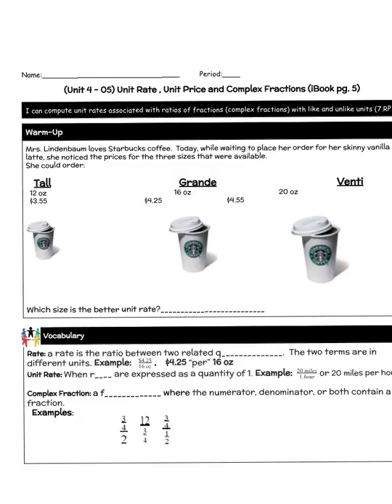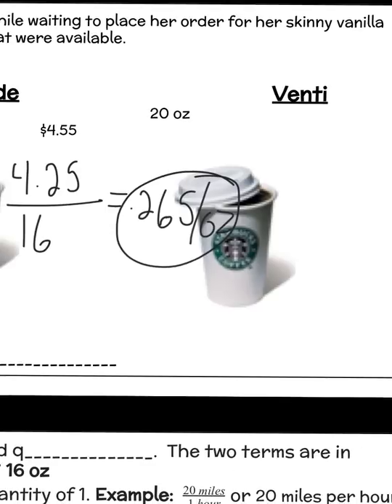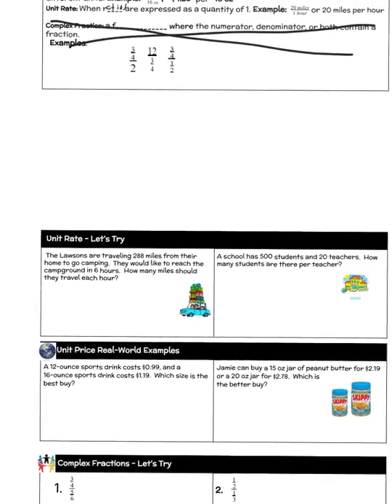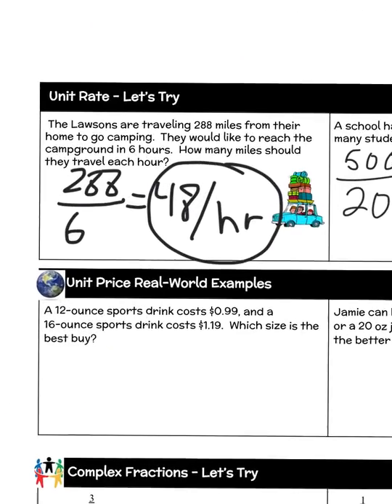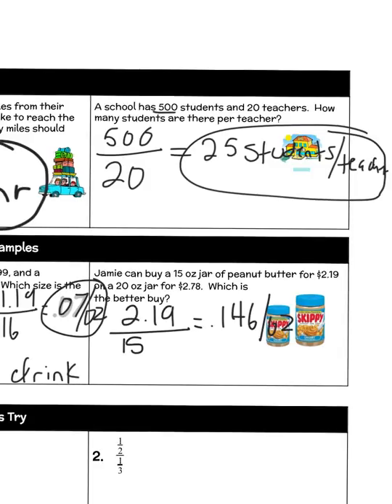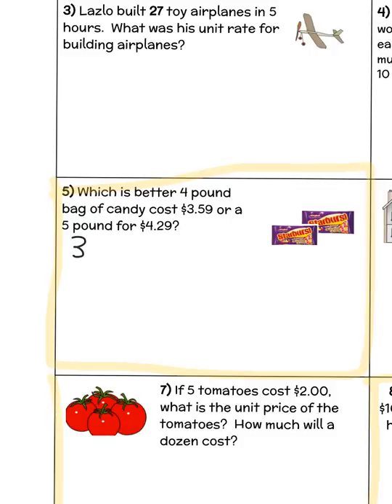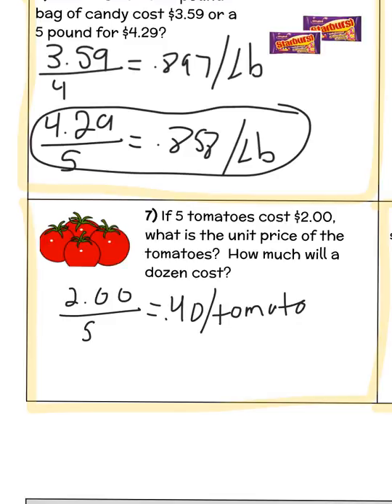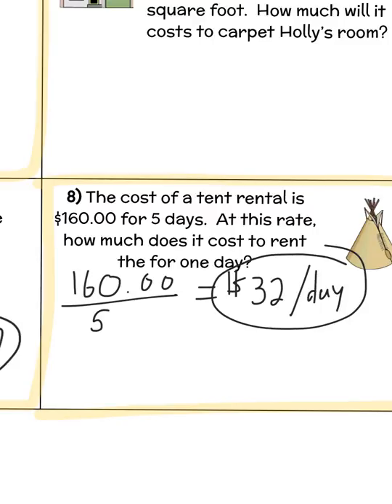4.5 Unit Rates